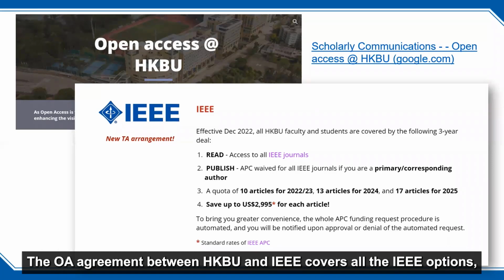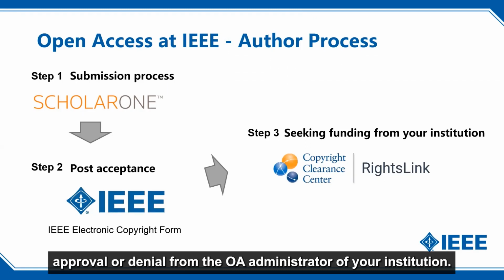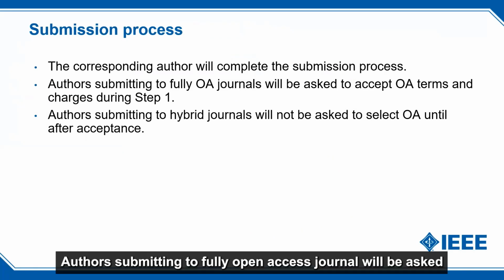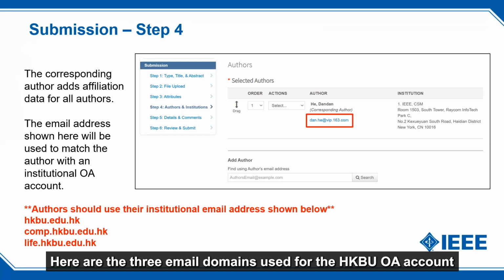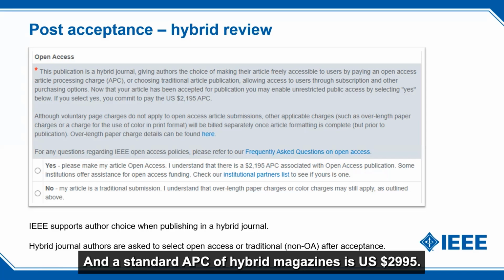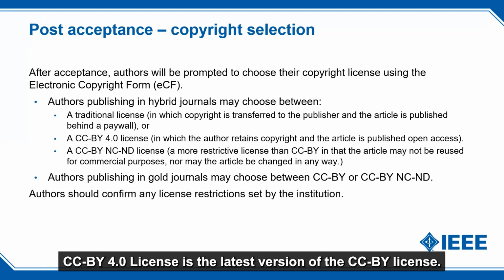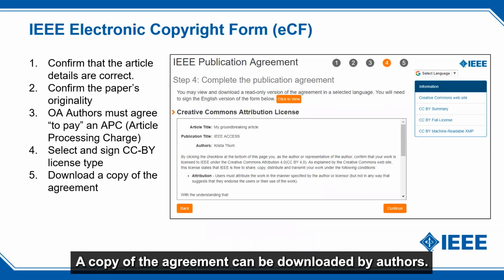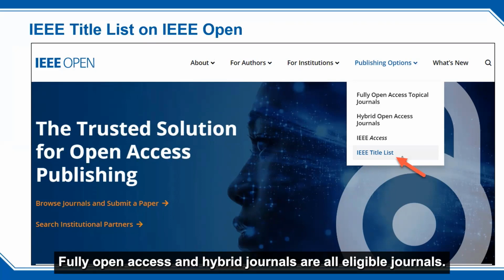Author Workflow for IEEE Transformative Agreement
Knowledge is invaluable! It’s time to make your article freely available~